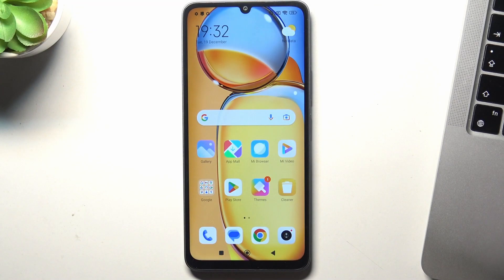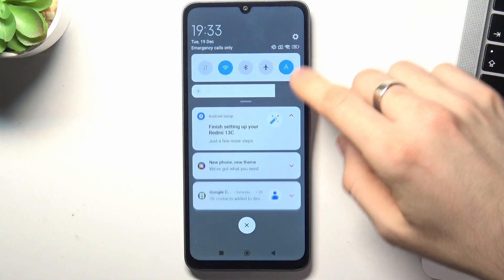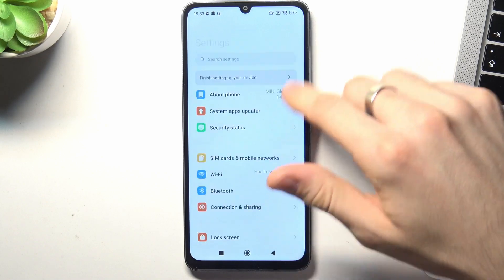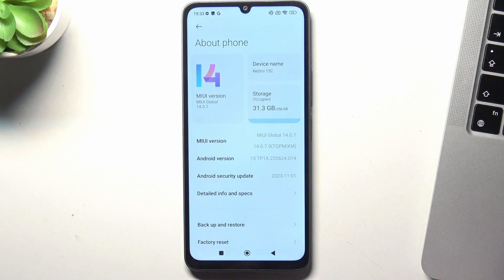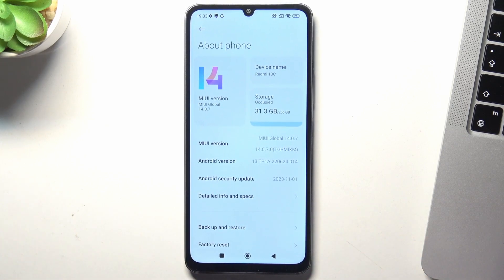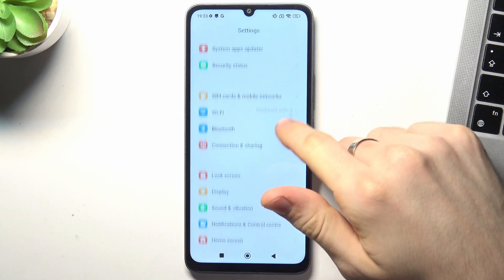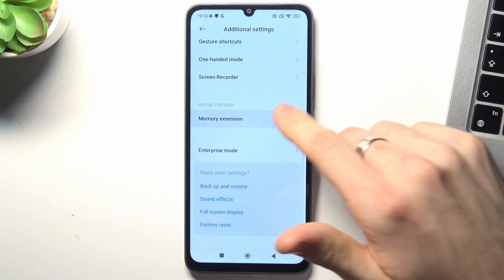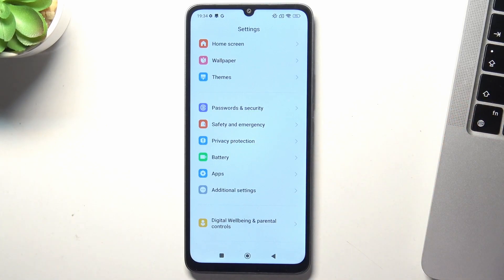How to Make REDMI 13C Faster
Find out more about REDMI 13C:
Hi! Stay here if you want to know how to make REDMI 13C faster. In this comprehensive guide, we'll guide you through practical tips and optimizations to boost the overall speed and responsiveness of your REDMI device. From app management to system tweaks, discover the best strategies tailored specifically for the REDMI 13C.

How to make REDMI 13 Faster? How to speed up REDMI 13? How to optimize REDMI 13?